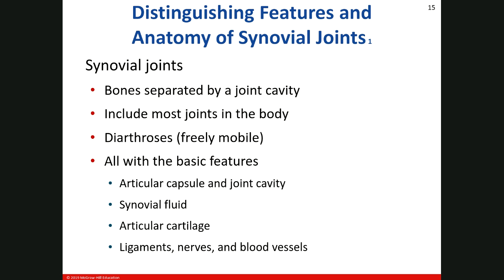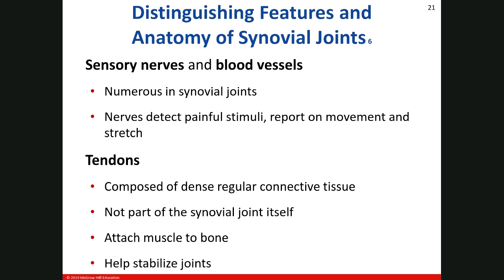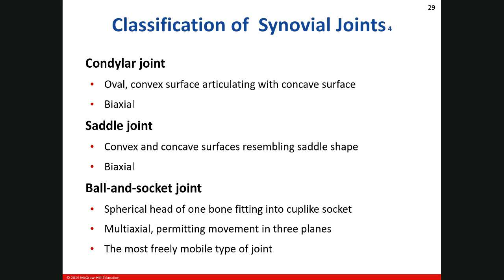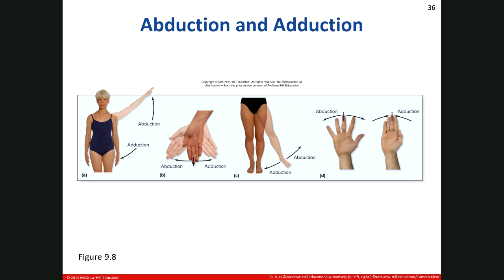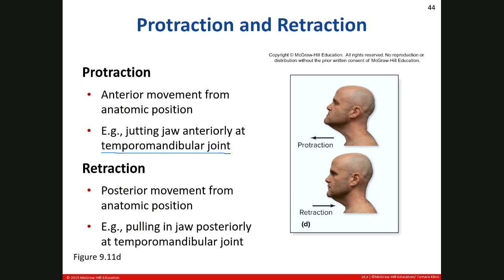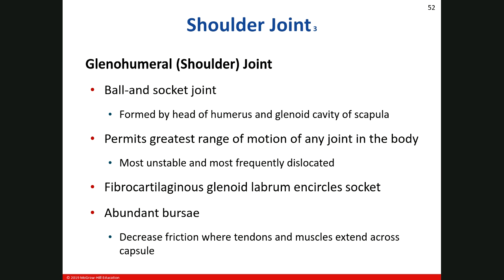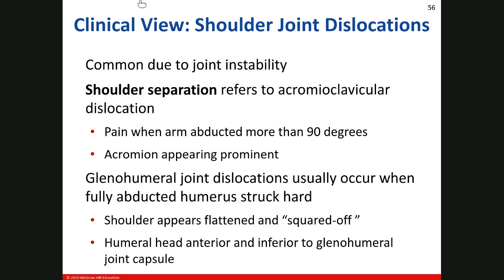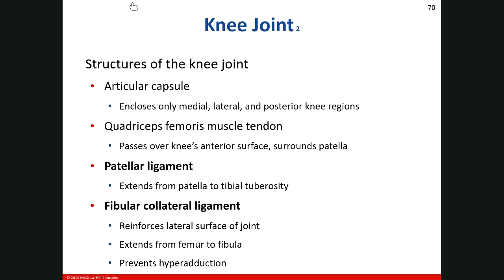13th Day of class 10/06/20 Lecture